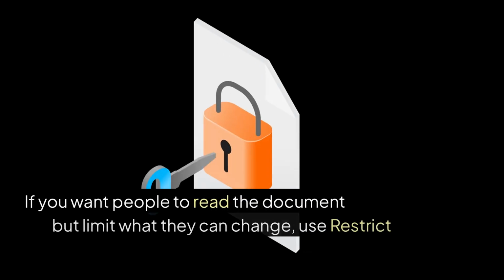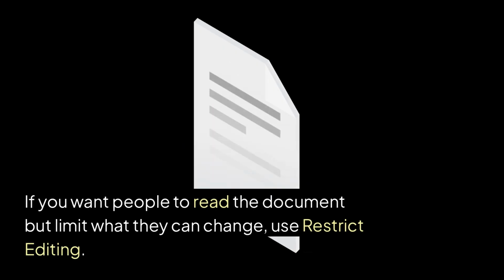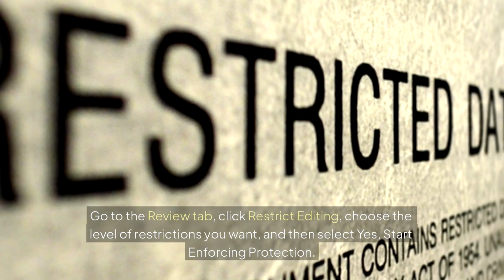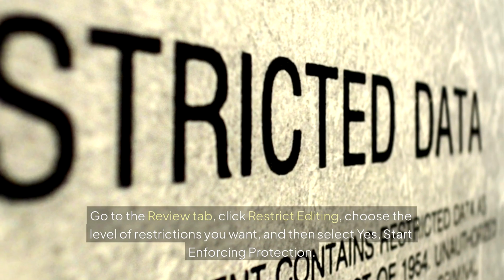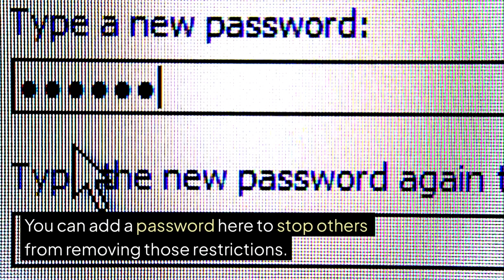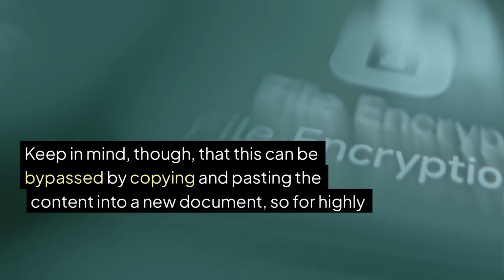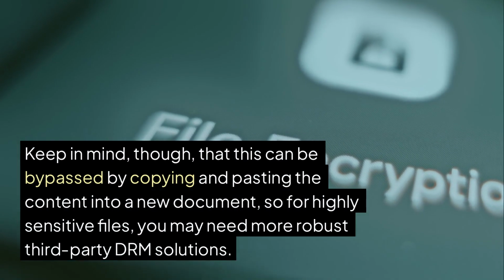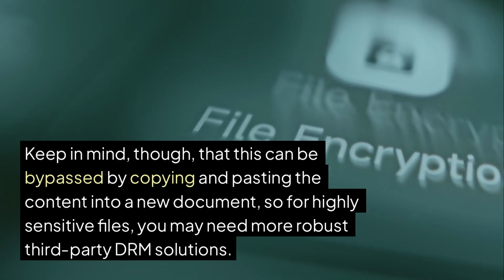MS Word Document Safety Tips - 2026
Keep your MS Word documents safe in 2026 with essential tips for protecting files, avoiding data loss, and controlling access — perfect for students, professionals, and businesses.

Steps
• Enable AutoSave & Backups → File → Options → Save → AutoRecover To Prevent Data Loss During Crashes
• Use Password Protection → File → Info → Protect Document → Encrypt With Password To Restrict Unauthorized Access
• Control Editing Permissions → File → Info → Protect Document → Restrict Editing To Limit Who Can Edit Your Document
• (Optional) Use Digital Signatures → Insert → Text → Signature Line To Verify Document Authenticity
• Keep Software Updated → File → Account → Update Options → Update Now To Ensure Security Patches Are Applied
(Pro Tip: Regularly back up important documents to cloud storage for extra safety.)

Timestamps
0:00 (MS Word Document Safety Tips — 2026)
0:05 AutoSave & Backups
0:20 Password Protection & Editing Permissions
0:40 Digital Signatures & Updates Wrap-Up

Helpful Tips:
MS Word Security Tips, Document Protection, File Safety Tricks

If you find this video on MS Word Document Safety Tips — 2026 helpful, please consider subscribing to the channel so we can continue to bring you amazing writing and productivity tutorials!